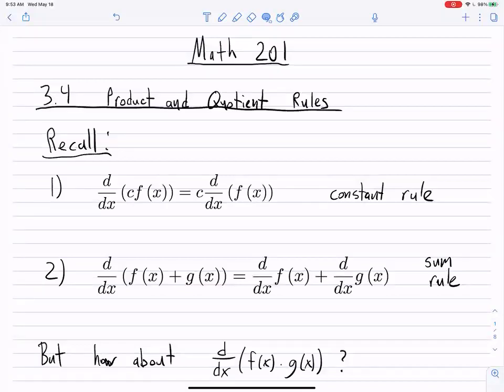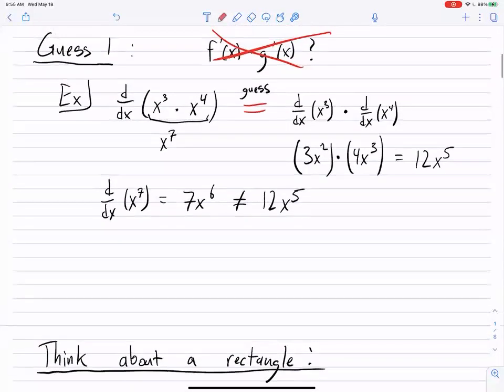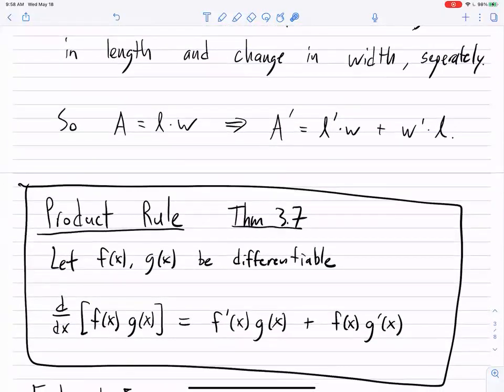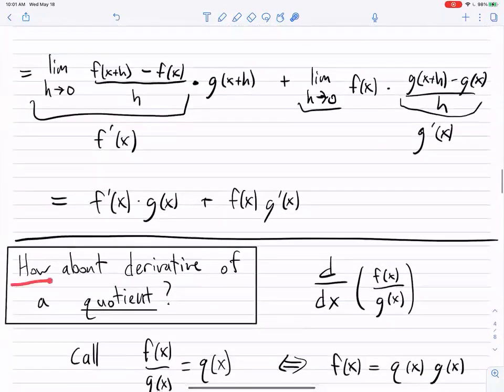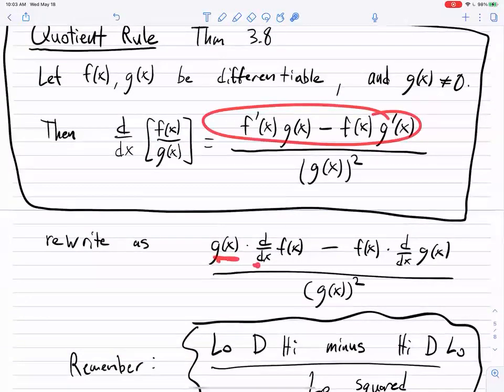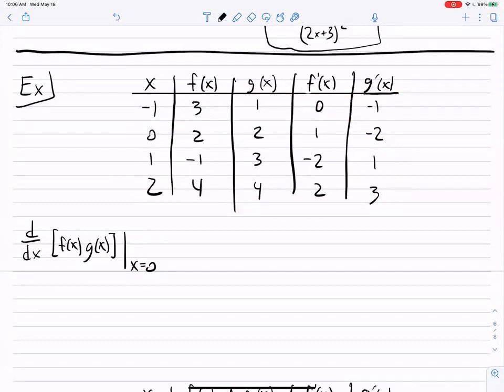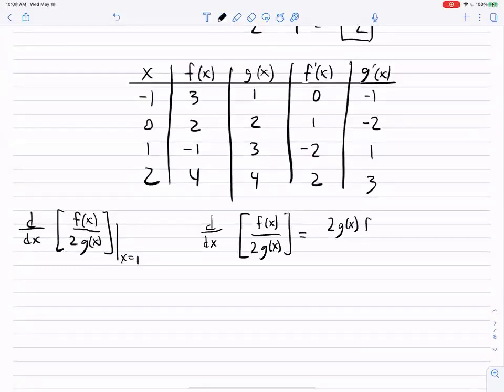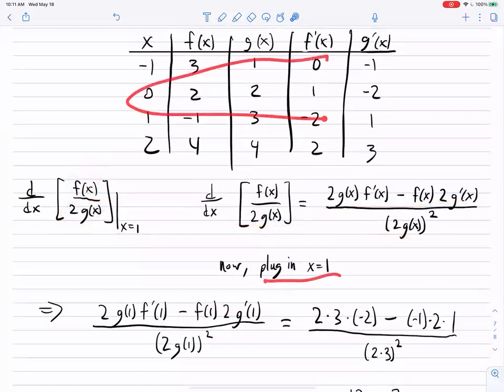Math 201 Section 3.4 Product and Quotient Rules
In this video we explore two very important rules that help us calculate the derivatives of lots of functions that involve products and quotients of functions where the derivatives are known.